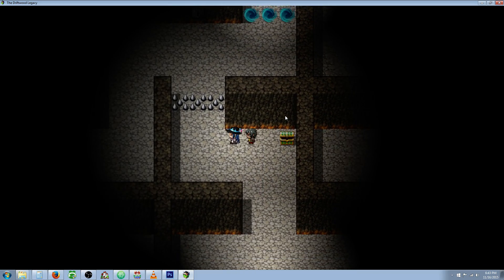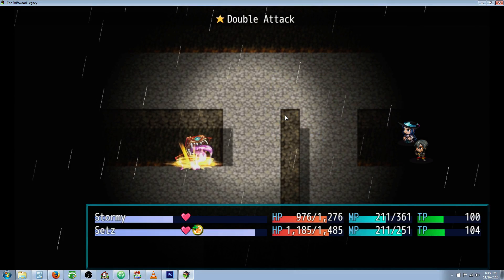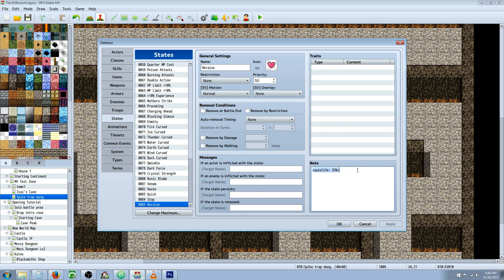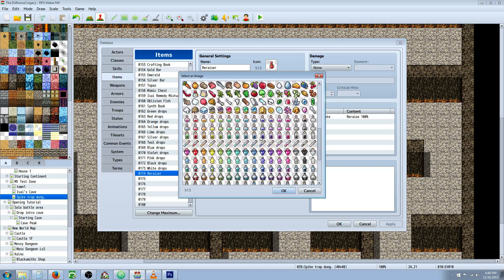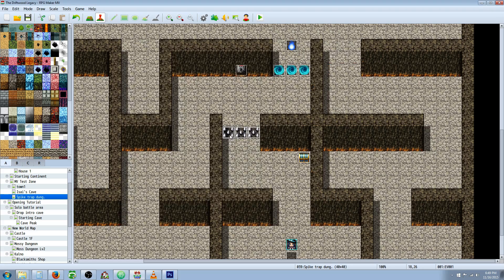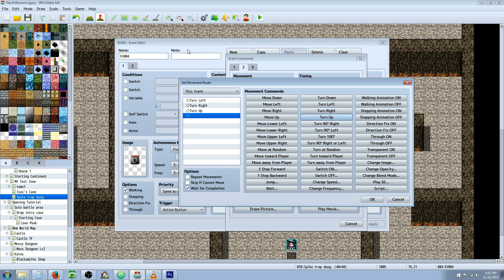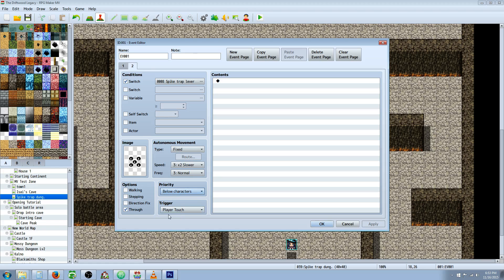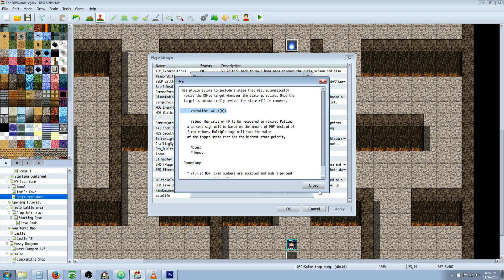RPG Maker MV Reraise and Traps Tutorial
Hello everyone in this RPG Maker MV tutorial I show you how to use the autolife plugin to make a Reraise effect. I will also show you how to make spike traps that deal HP damage, traps that do MP damage and also how to design a switch level that operates the traps. :)